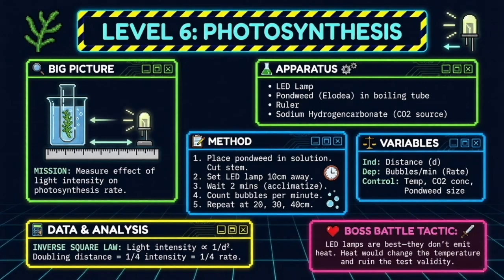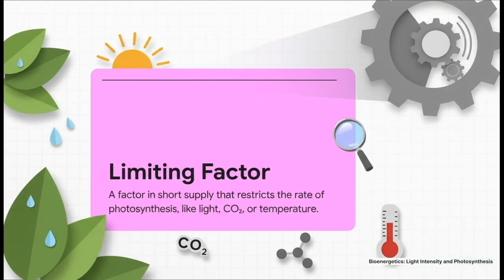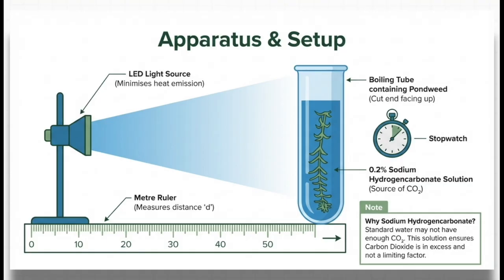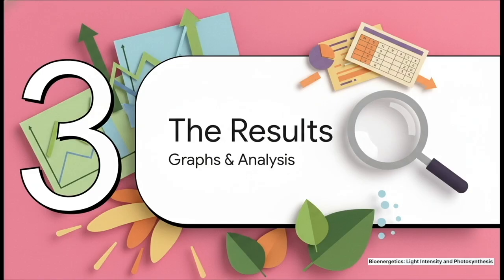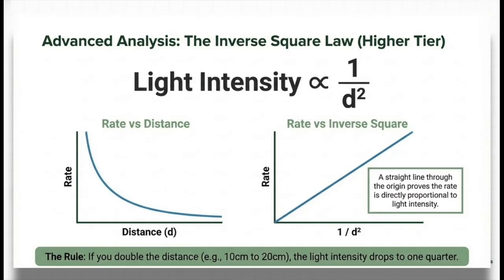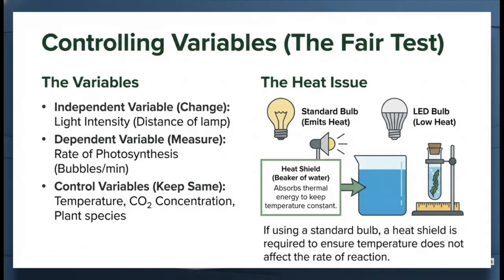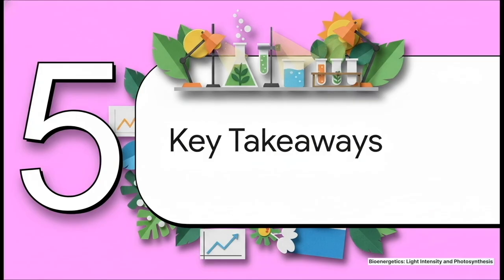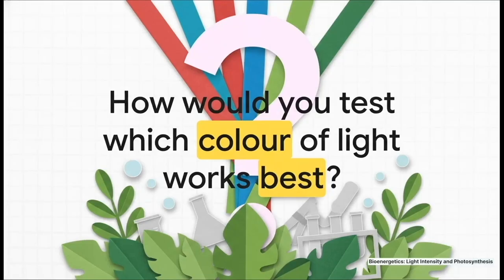GCSE Biology Required Practical 6 | Investigating the Rate of Photosynthesis (AQA)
Master the GCSE Biology Required Practical 6 – Investigating the effect of light intensity on the rate of photosynthesis in one clear video. This experiment uses pondweed to measure how changing light intensity affects the rate of photosynthesis.

In this video, we will:

- Explain the aim: to investigate how light intensity affects the rate of photosynthesis using an aquatic plant such as Elodea or Cabomba, by measuring oxygen production.

- Show the full apparatus setup: beaker, pondweed, water with sodium hydrogencarbonate (for CO₂), lamp, ruler, thermometer and stopwatch.

- Walk through the step‑by‑step method, including setting the lamp at a known distance, allowing the plant to acclimatise, and then counting the number of oxygen bubbles per minute (or measuring gas volume) at different distances.

- Show you how to change light intensity by moving the lamp and how this links to the inverse square law (light intensity ∝ 1 ÷ distance²).

- Demonstrate how to record results in a table, calculate light intensity using 1 ÷ distance², and plot a graph of rate of photosynthesis vs light intensity, identifying the pattern and where another limiting factor takes over.

- Identify the independent, dependent and control variables and how to keep the test fair: same plant length, same CO₂ concentration, same time interval, and controlling temperature (heat shield or LED lamp).

- Discuss sources of error and improvements, such as counting bubbles consistently, dealing with irregular bubbling, controlling temperature, and repeating for reliability.